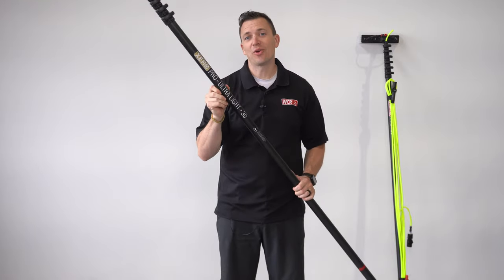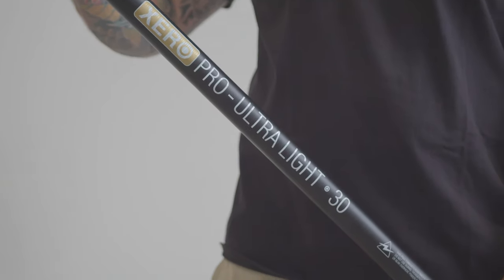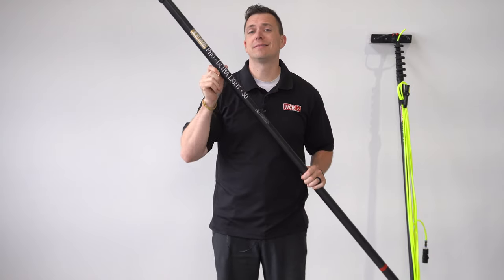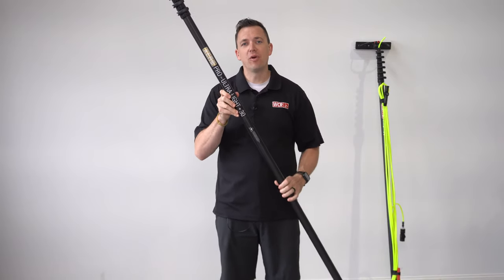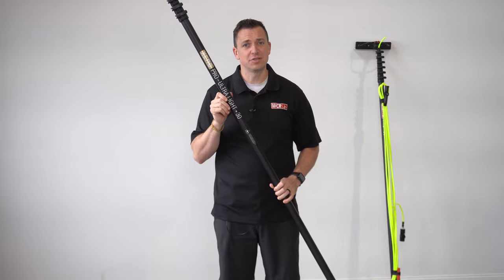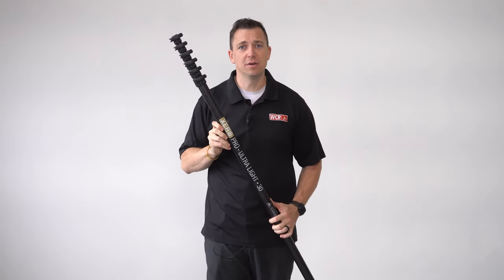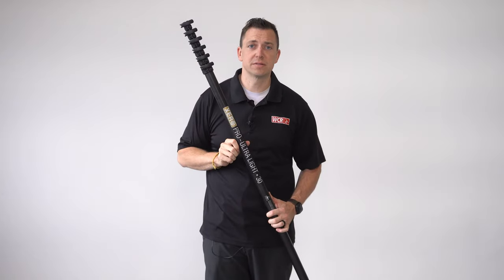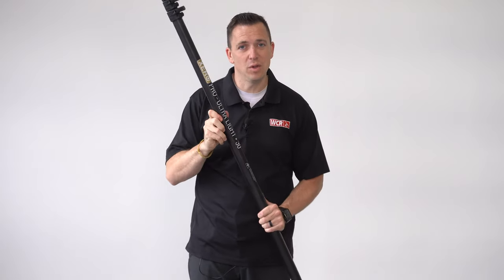Overview: XERO Pro Ultra-Light High Mod Water Fed Pole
This high mod water fed pole is the lightest in the XERO Pro Series. Wether you're an owner or operator or a daily water fed pole user, this is a great light-weight choice!